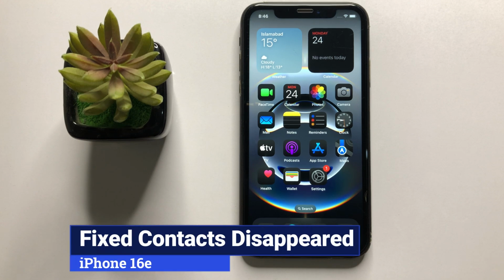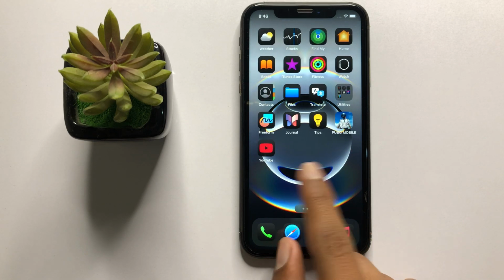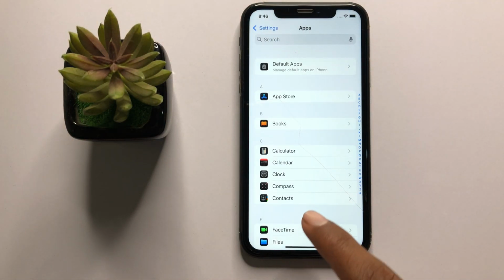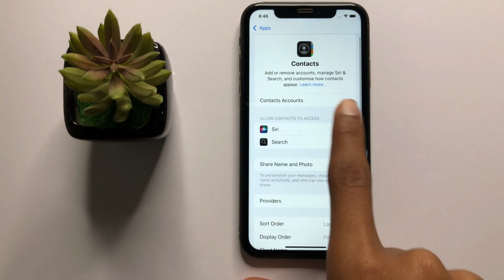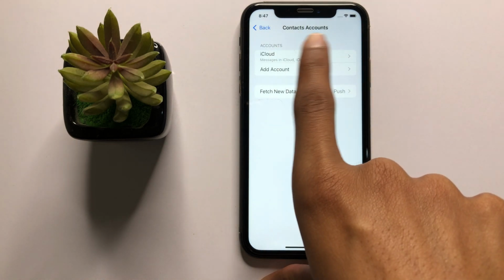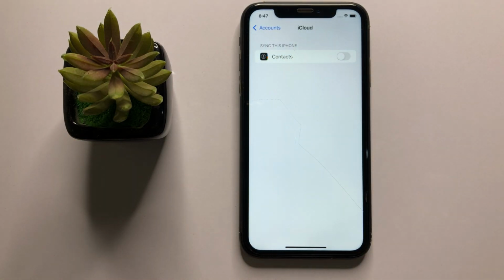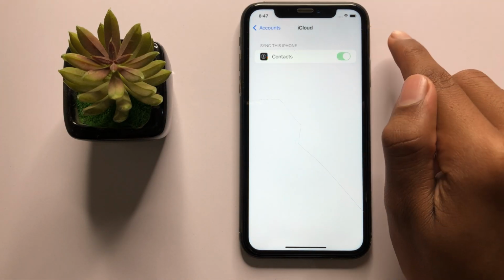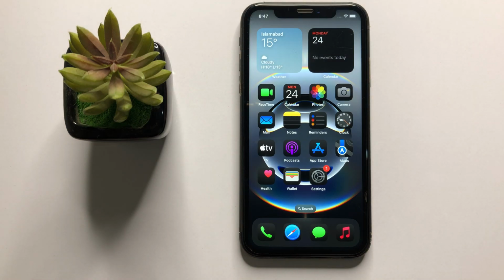Fixed Contacts Disappeared from iPhone 16e